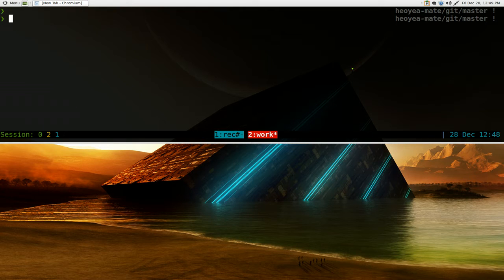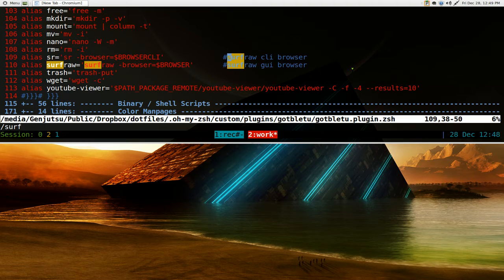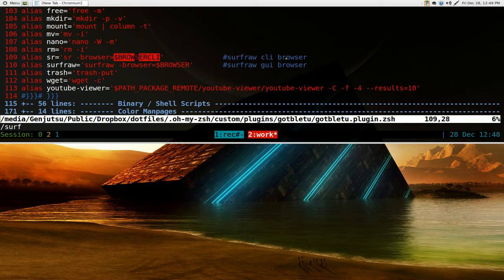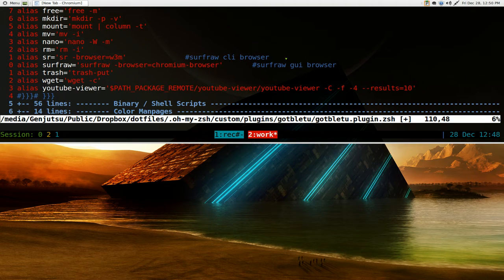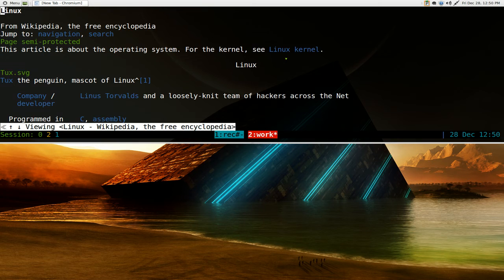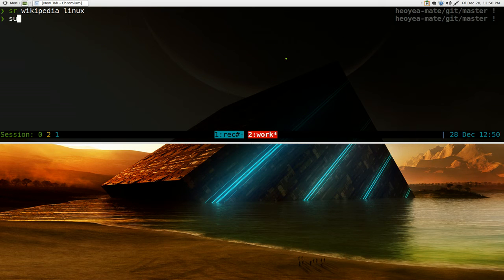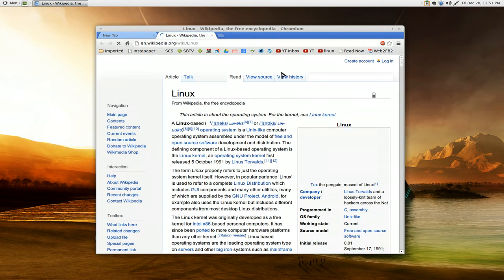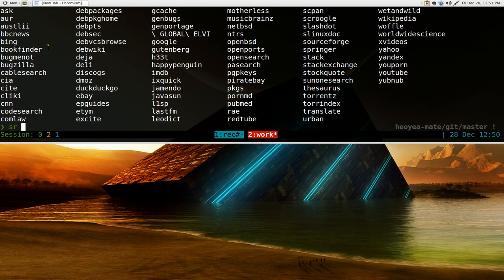Aliases for Surfraw - Linux CLI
sr='sr -browser=w3m'
surfraw='surfraw -browser=firefox'

add to ~/.bashrc or ~/.zshrc

Package: surfraw
Description: fast unix command line interface to WWW
 Surfraw - Shell Users' Revolutionary Front Rage Against the World Wide Web

 Surfraw provides a fast unix command line interface to a variety of popular WWW search engines and other artifacts of
 power. It reclaims google, altavista, dejanews, freshmeat, research index, slashdot and many others from the
 false-prophet, pox-infested heathen lands of html-forms, placing these wonders where they belong, deep in unix
 heartland, as god loving extensions to the shell.

 Surfraw abstracts the browser away from input. Doing so lets it get on with what it's good at. Browsing.
 Interpretation of linguistic forms is handed back to the shell, which is what it, and human beings are good at.
 Combined with incremental text browsers, such as links, w3m (or even lynx), and screen(1), or netscape-remote a
 Surfraw liberateur is capable of research speeds that leave GUI tainted idolaters agape with fear and wonder.